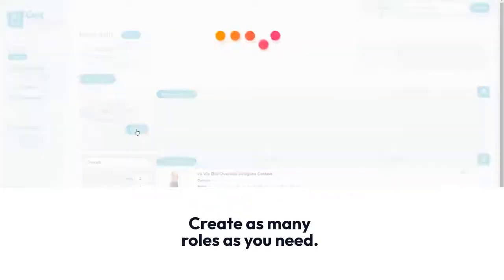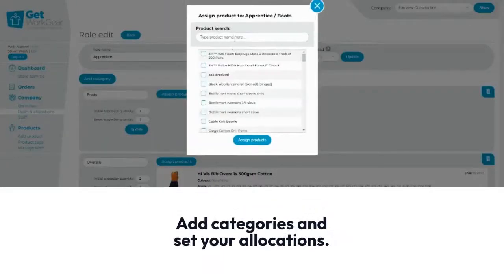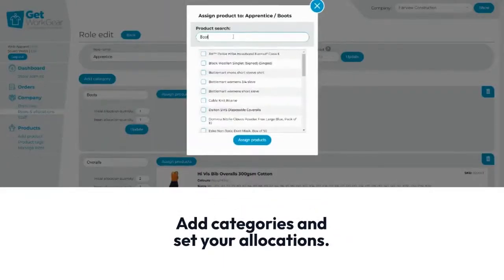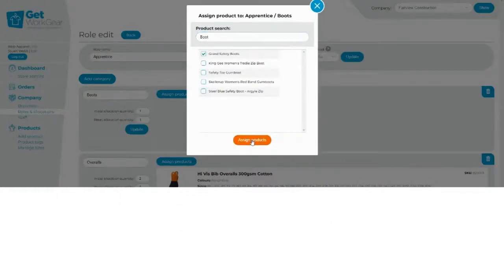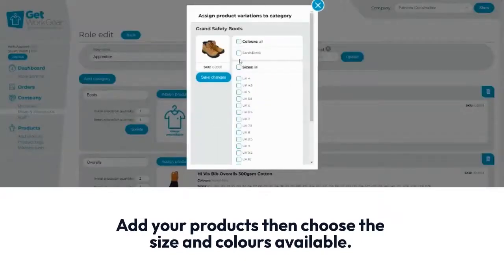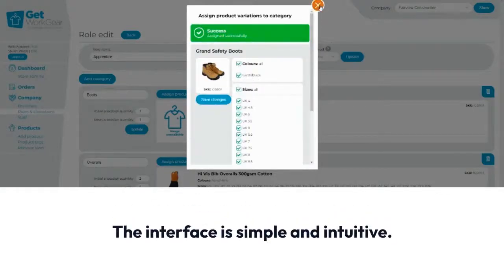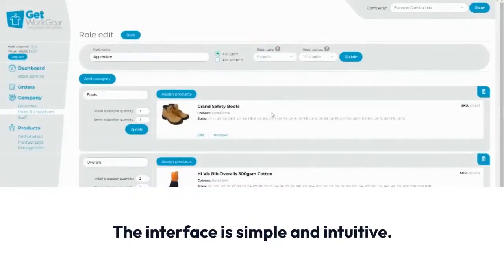Get WorkGear - Managing Staff Roles & Allocations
Get WorkGear is an online ordering system for apparel suppliers that offers their customers a user-friendly way to order and manage their product allocations.

Staff roles are groups of people offered the same products. Allocations can limit how many products staff assigned to the role can order. Get WorkGear makes managing these, a breeze.

Get WorkGear – Uniform Management Made Easy